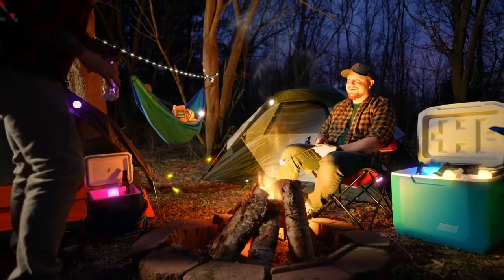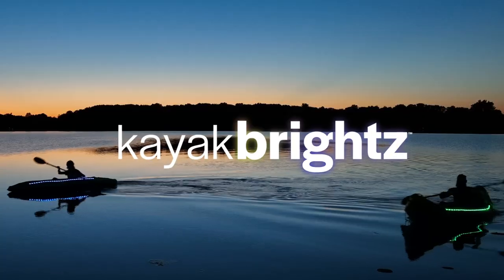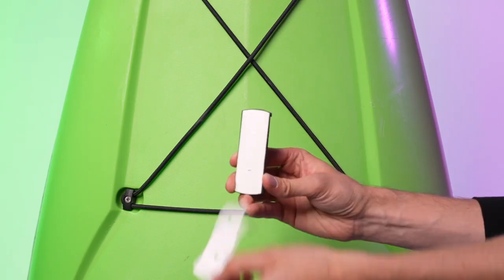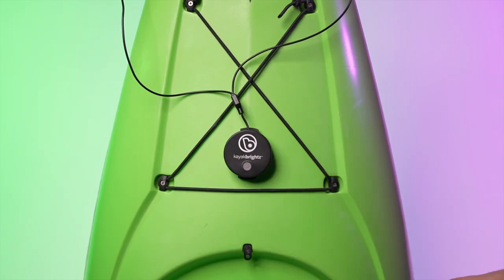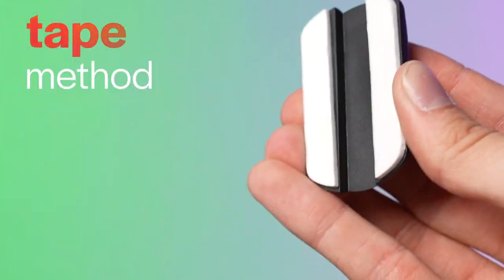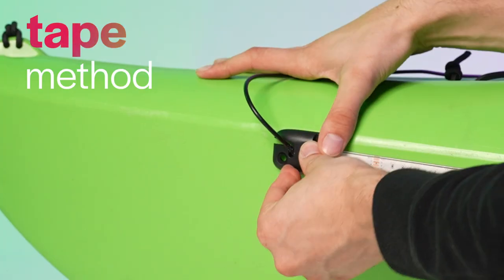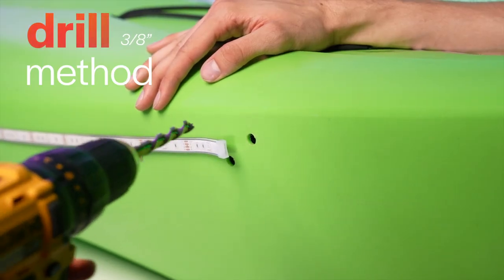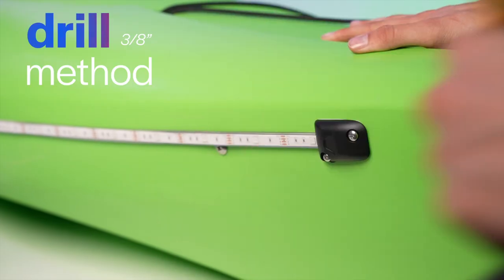Kayak Brightz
Brightz, Ltd. sells a variety of colorful LED accessory lighting for bikes and outdoor fun.

Brightz, Ltd.